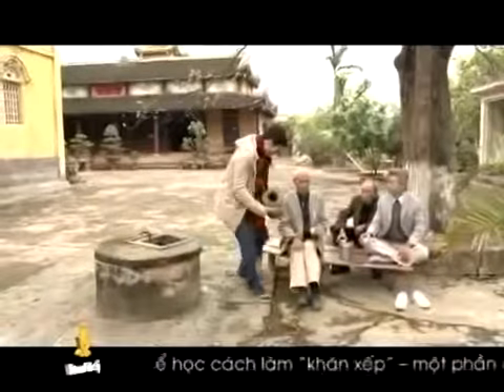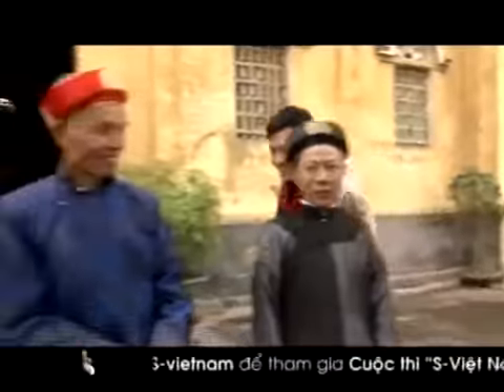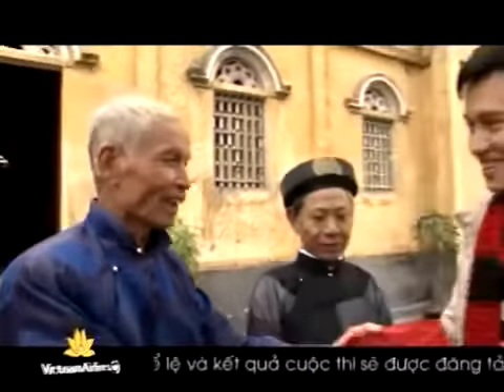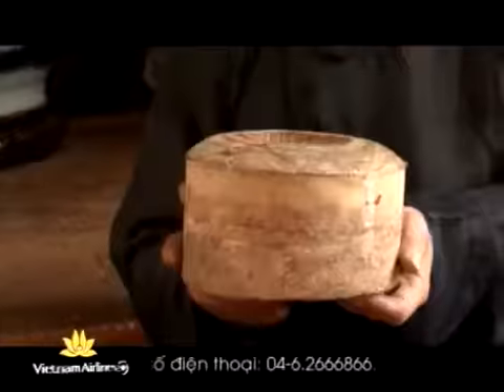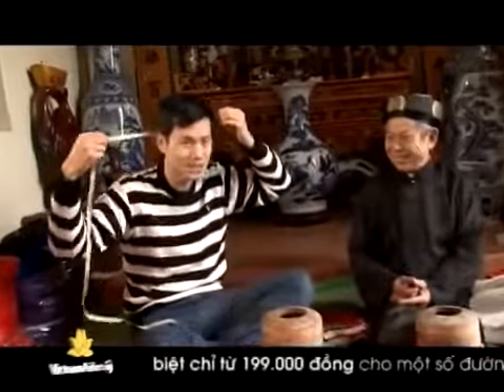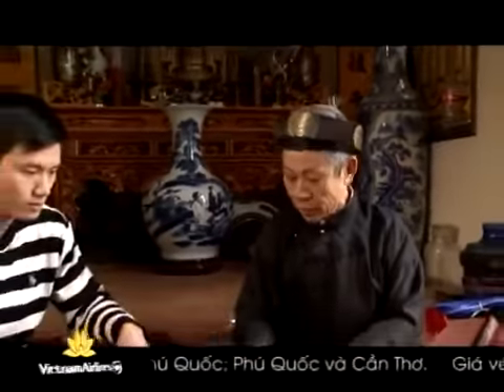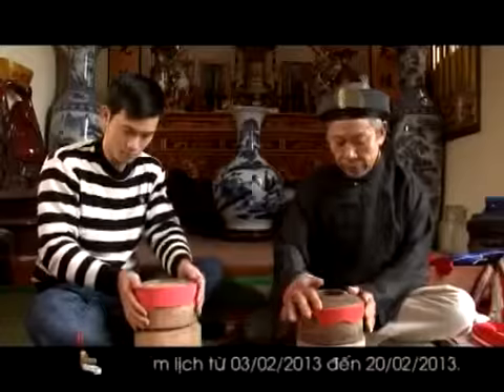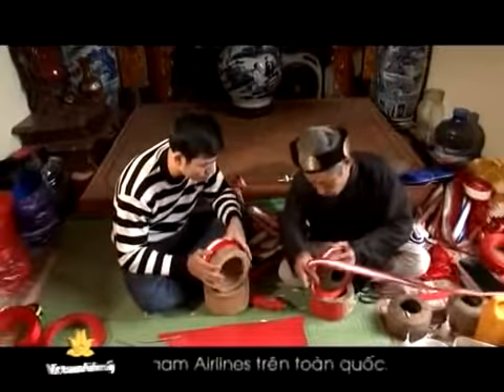Về thăm làng khăn xếp ở thôn Giáp Nhất, Nam Định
Thôn Giáp Nhất nằm cách thành phố Nam Định hơn 20km về phía Tây Nam. Ít ai biết được rằng, đây là xuất xứ của những chiếc khăn xếp thường thấy trong các lễ hội, đám cưới, mừng thọ ở nhiều tỉnh miền Bắc.